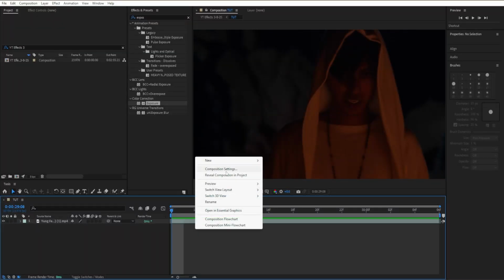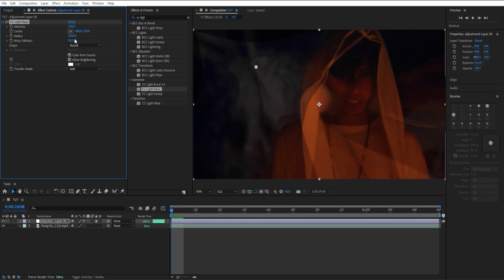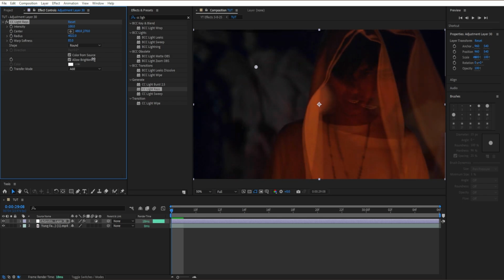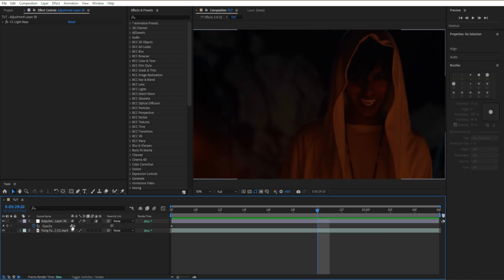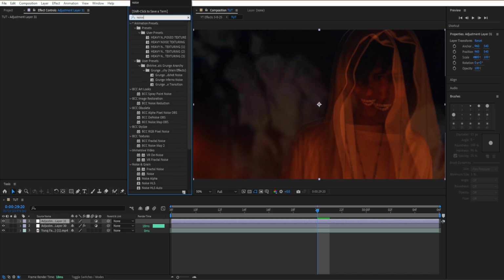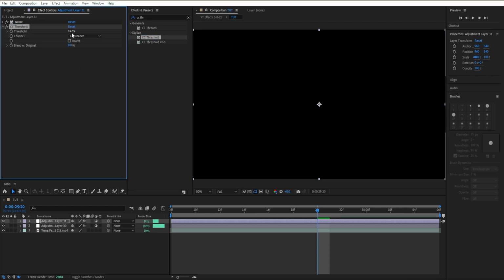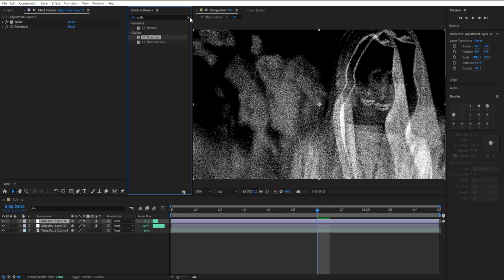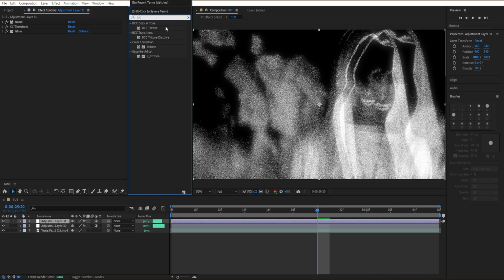Insane Grunge Clone Effect! (After Effects)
In this tutorial you will learn how to create this GRUNGE CLONE effect for your Edit or Music Video! I hope yall like this video and found it useful! Lmk what you guys wanna see!